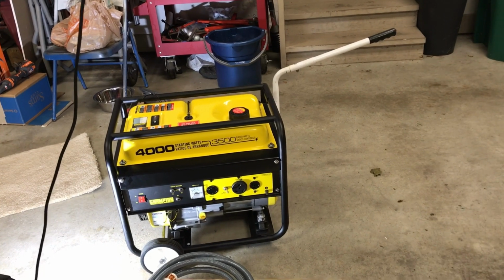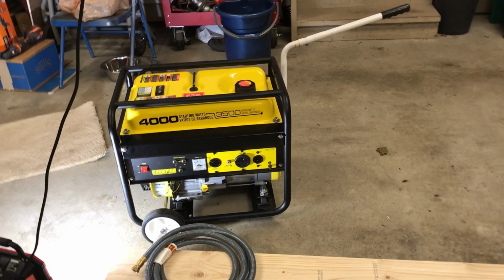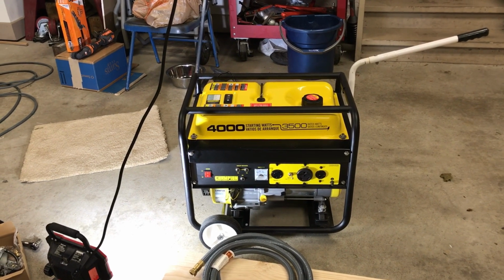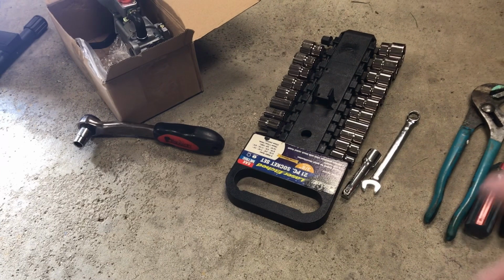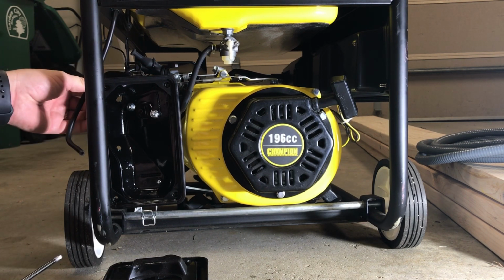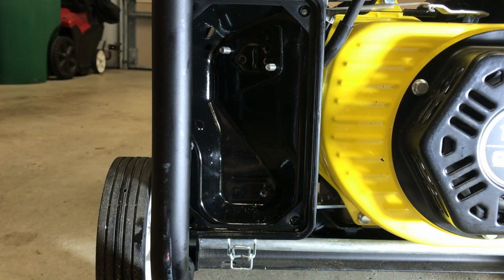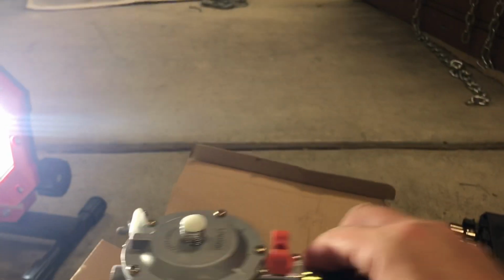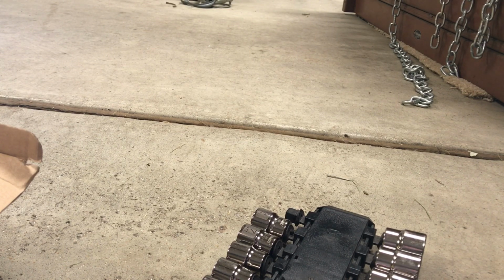Part 1 - Converting Champion Generator to Natural Gas or Propane NG LP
$30 Tri fuel carb that I bought on Amazon